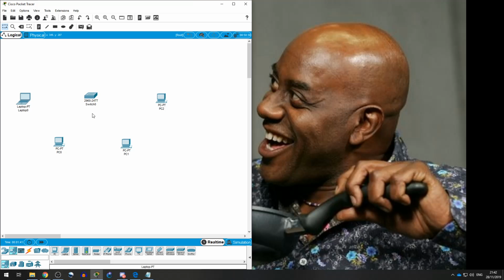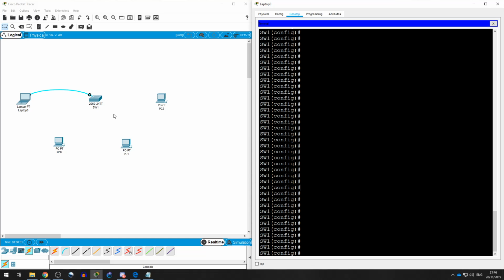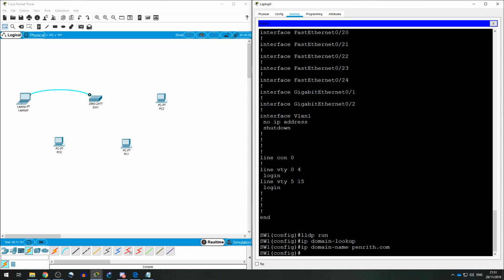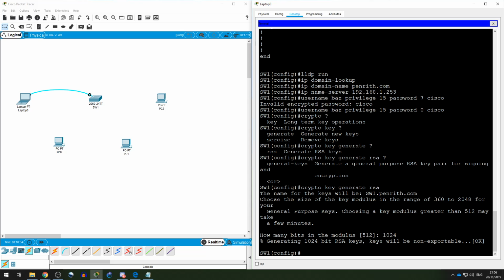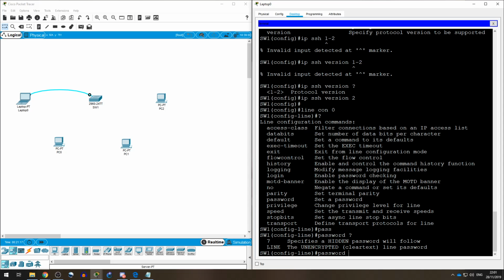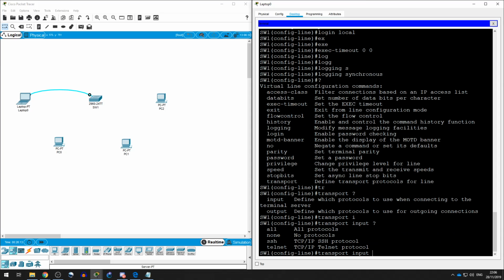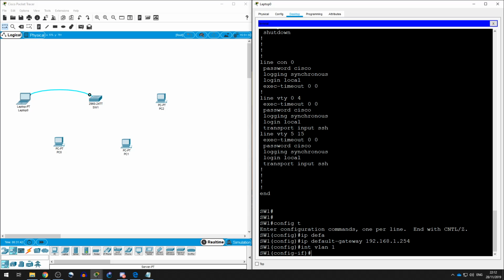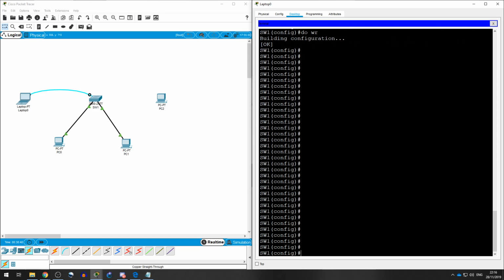Configuring SSH on a Switch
Securing access to your switches and allowing SSH.